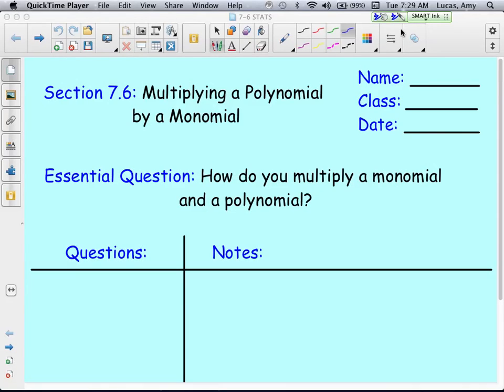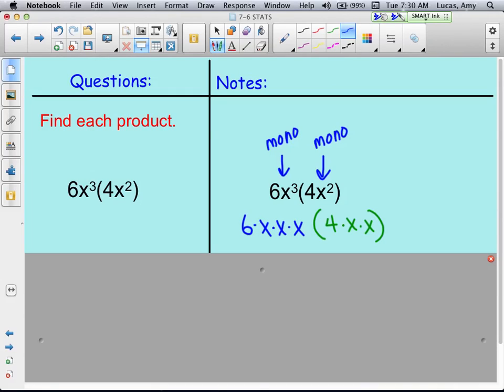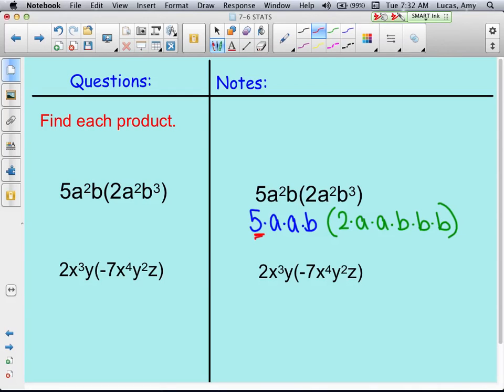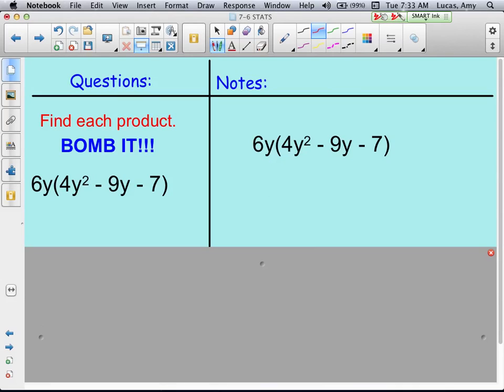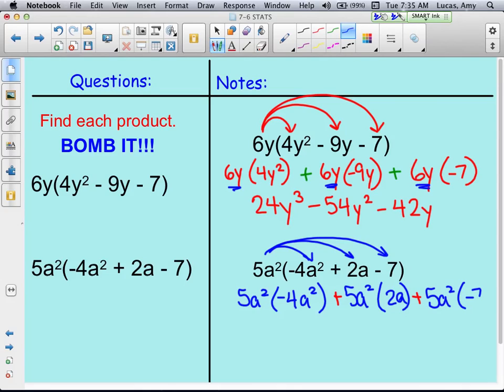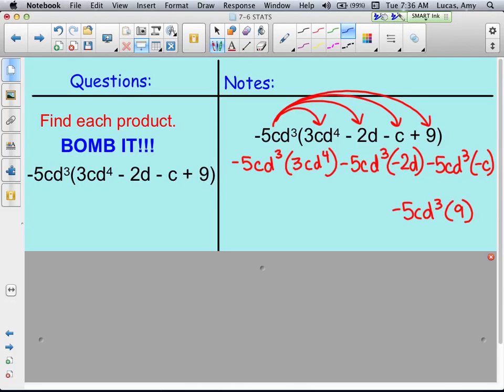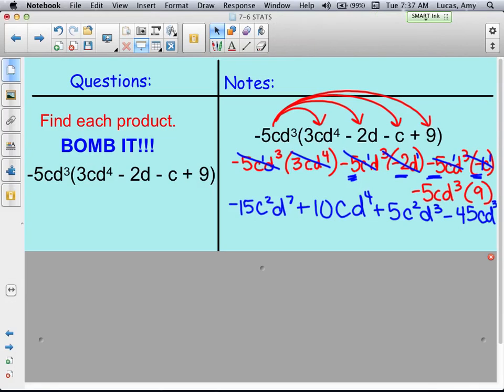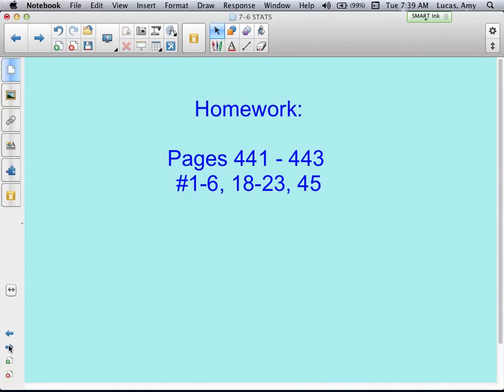Lesson 7-6 Stats